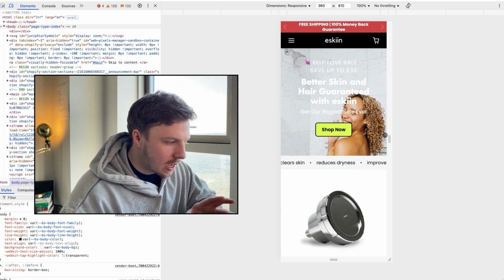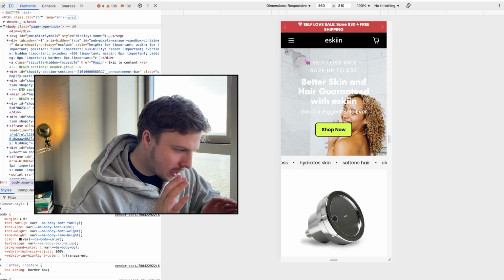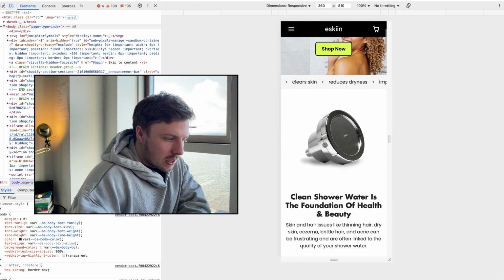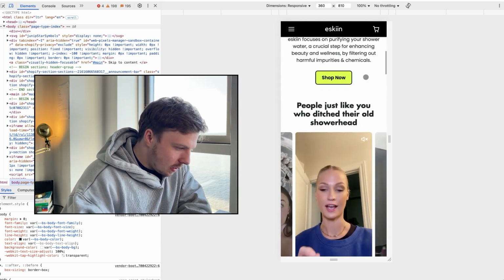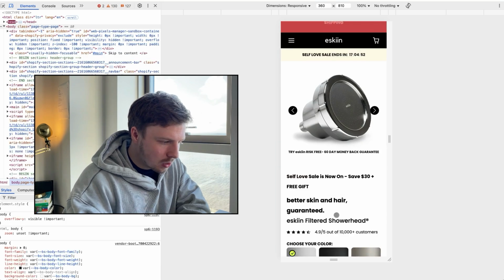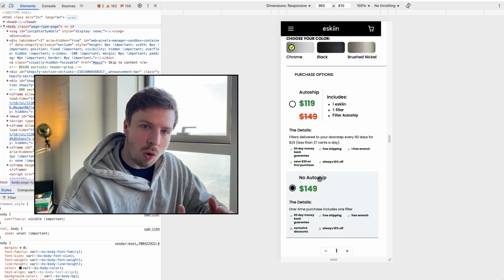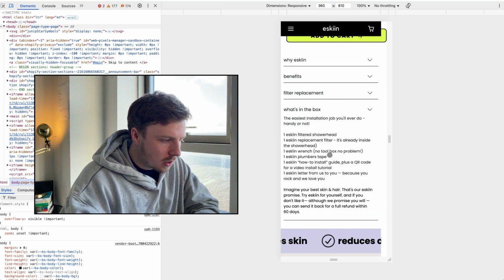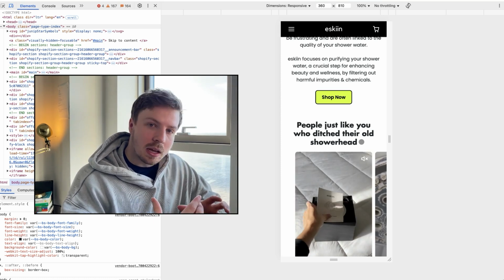Optimize Your UX-UI To Unlock More Conversions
A seamless user experience is the key to more conversions. In this video, Osh breaks down how to refine your UX-UI for a smoother shopping journey, fewer drop-offs, and higher sales. Learn practical design tweaks that make your Shopify store more intuitive, engaging, and conversion-focused.

0:18 The Core Principle of CRO
1:50 Optimizing Messaging
3:02 Leveraging Instagram
3:50 Optimizing The Hero Section
6:55 Product Page Image Carousel
7:30 Improving Product Page UX-UI
9:50 You Win When You Reduce Shoppers' Effort